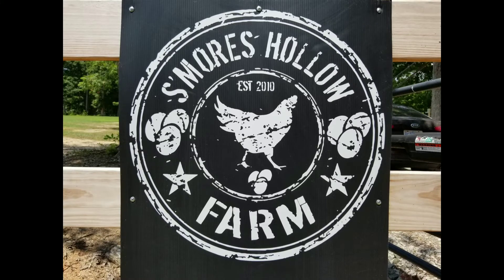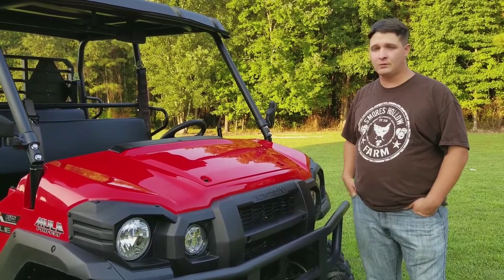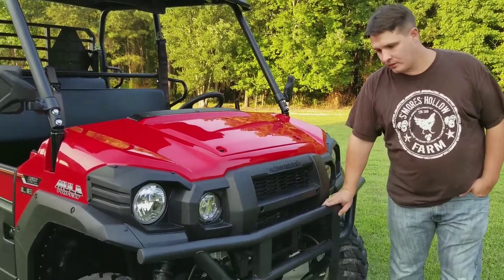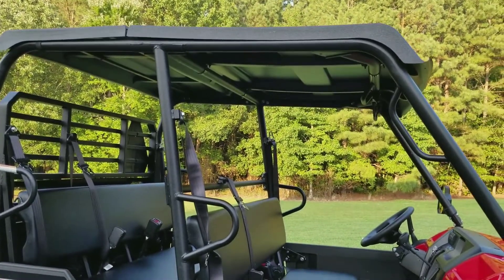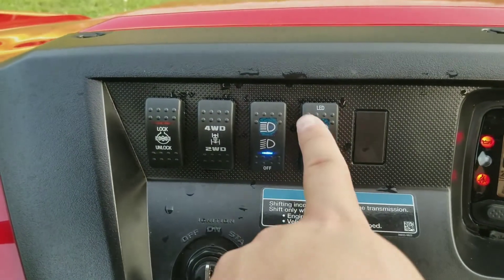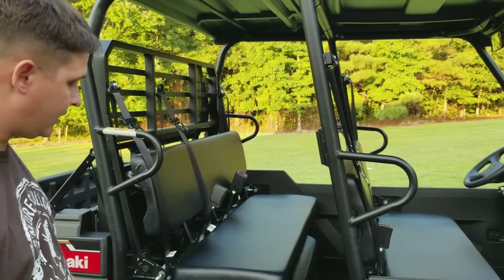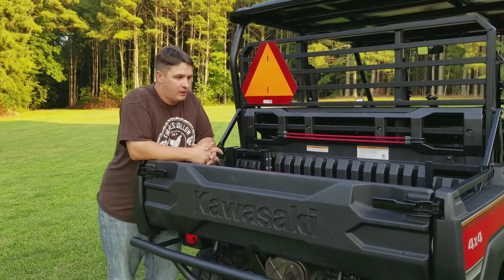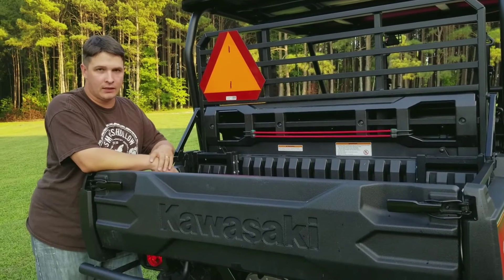Review Kawasaki Mule PRO-FXT LE